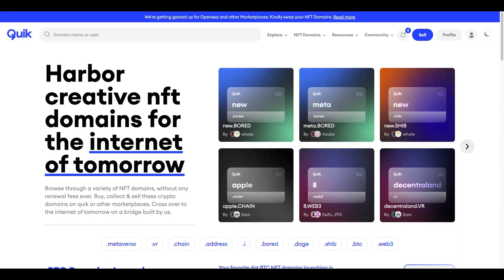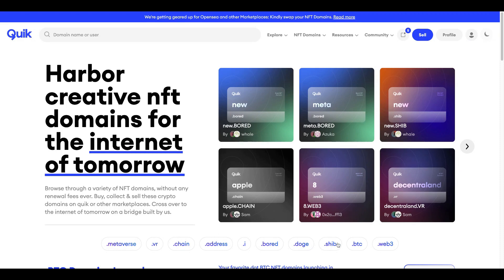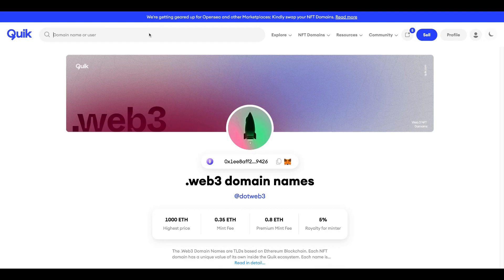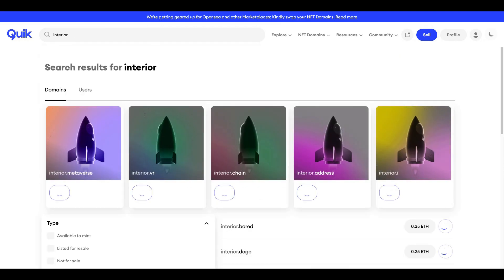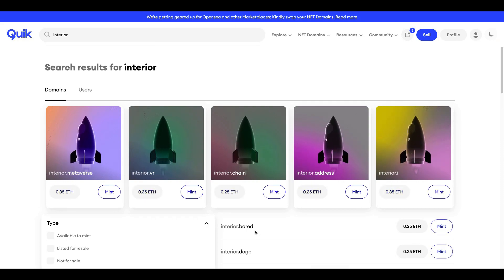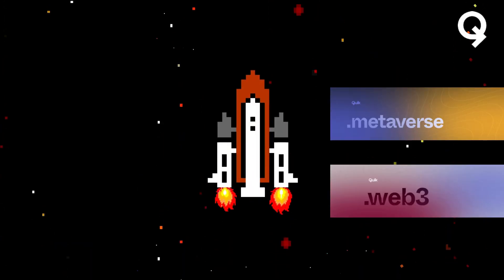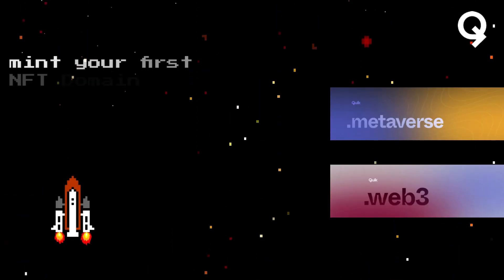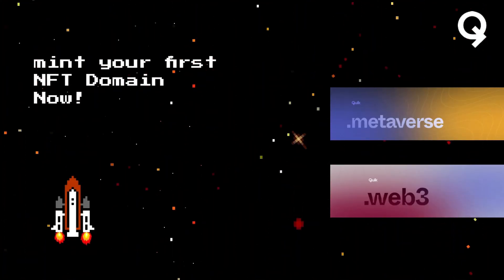What are Web3 Domain Names | Web3 NFT Domains | Quik.com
Hello, Quikies!
Web3 and its existence are all about providing freedom and freedom that is legitimate. A perfect web iteration that fiercely opposes centralized meddling and gives users total authority over their data and content management. Web3 is still in development and has more potential to be discovered, and although important components have been provided and used, this decentralized web is sure to offer major benefits to users.

Although we are unclear about what web3 will evolve into in the upcoming years, given its ability to progress user experience and place a greater emphasis on user authority, it will still be fascinating to follow the new goals that are being offered for humanity.

Understanding Web3

Gavin Wood, a computer scientist and co-creator of Ethereum, first used the terms "web3" or "web3.0" in 2014 in his blog "Insights into a Modern World." To reevaluate how the current web functions, this decentralized version of the web is focused on enhancing user privacy and personal information.

optimized by blockchain technology and the web's mathematical operations, which was the idea behind the web's upgrade from version 2, where no centralized authority could be trusted. Users of this website have complete autonomy and can know exactly what is happening with their data.

Web3 Principles

To give you an experience depending on your activities, centralized platforms like Facebook or Youtube collect user data, which is then shared with local authorities. However, this method also transmits your data without giving you any control over it. While decentralized web3 applications save your data in your cryptocurrency wallet, Your data is completely removed when you log off. Additionally, users can decide what material should be made monetizable.

Anonymization: Privacy is established in your wallet similarly to data ownership. Your wallet becomes your primary identification for the web3, which houses all of your existence and activity on the decentralized web. Even though the web makes your activities visible to the world, unless you make your identity known to users and demonstrate that you are the legitimate owner of your material and account, no one can see who you are.

Consequently, now is the time for users to establish their web3 existence while the technology is still in its infancy and before it's too late and technical giants already have their bases set up. Otherwise, it will be harder for users to stand out from existing technical giants, and it will be too late.

Simply go to Quik.com, register with your MetaMask wallet, and choose the .web3 NFT domain and mint. A quick landing on the web3 using quick steps and quick exchanges.

If you had the chance to design technology, what would it be? Please share your answer in the comment area below. Moreover, why?

Thanks, Quikies!

Happy Minting.
✌️ // GET STARTED WITH NFT DOMAINS // ✌️